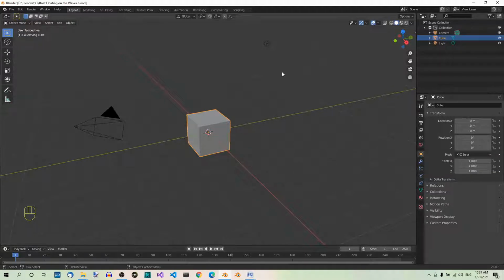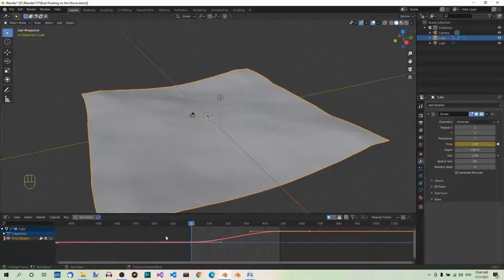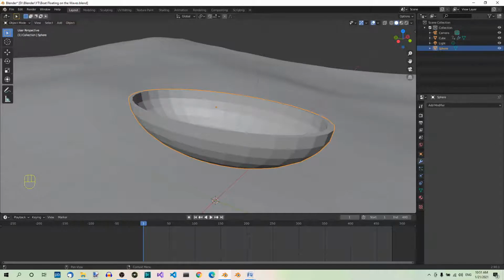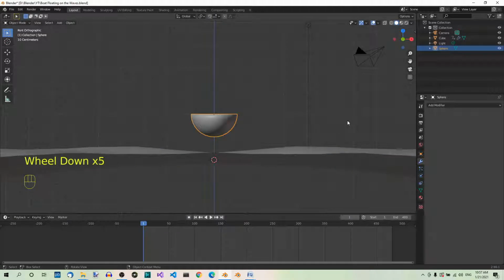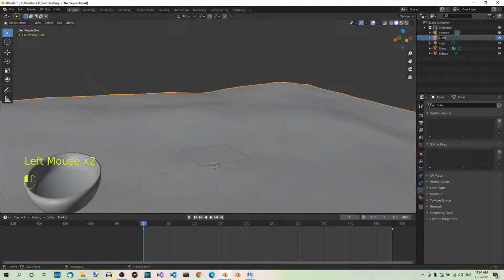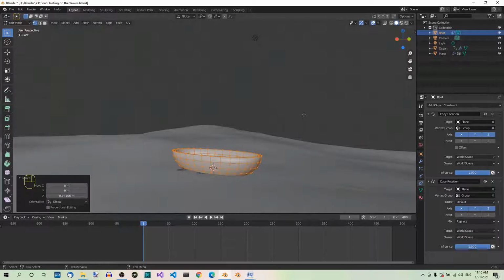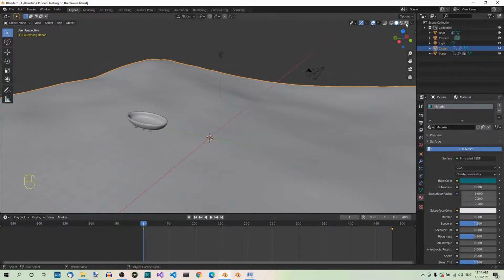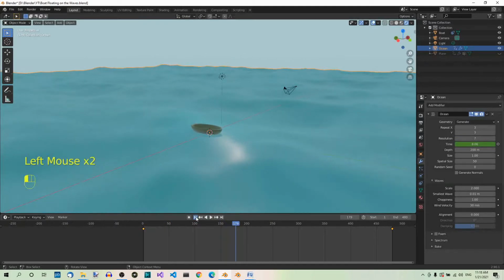Boat Floating on the Waves - The Shrinkwrap Modifier in Blender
Today we'll be talking about the shrinkwrap modifier. I’ll demonstrate it on an example of a boat floating on waves. The boat is supposed to move along with the waves, in the same rhythm. I will use the ocean modifier to produce the waves.